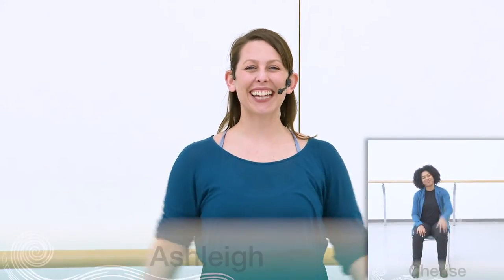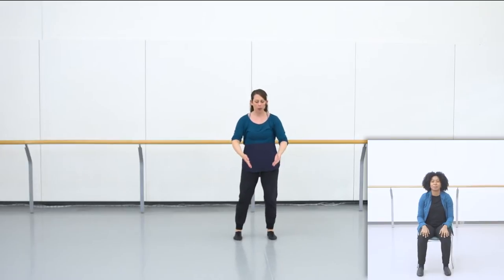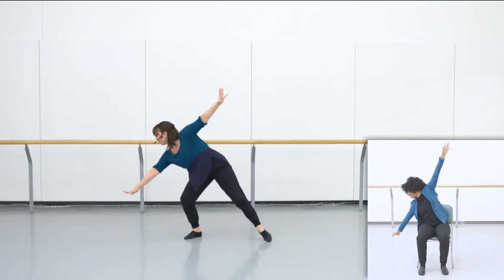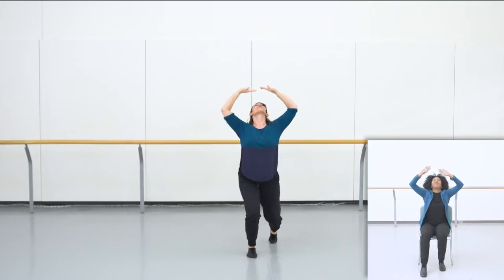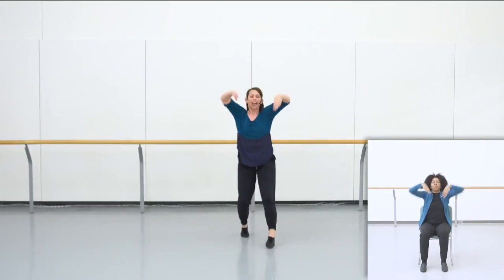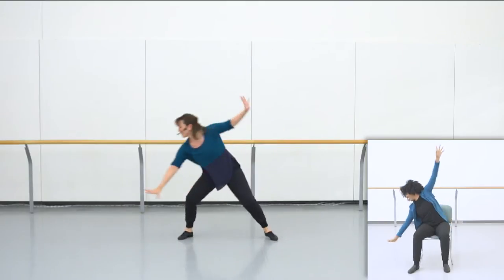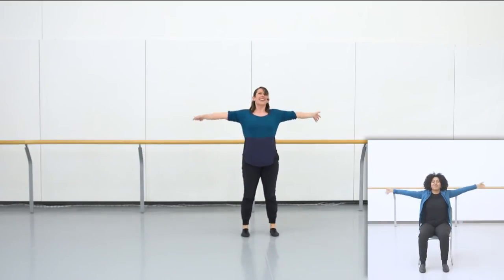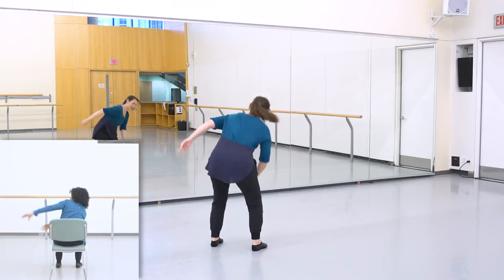NBS Sharing Dance Choreography 2021 - Adapted Standing - Part C